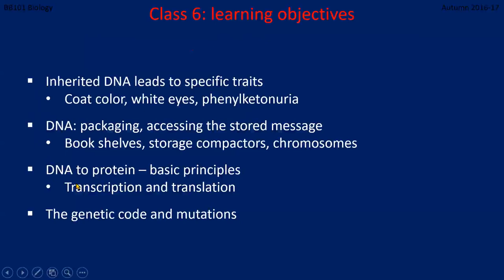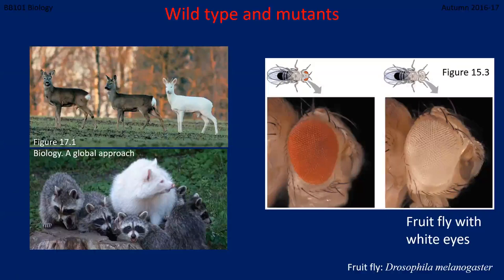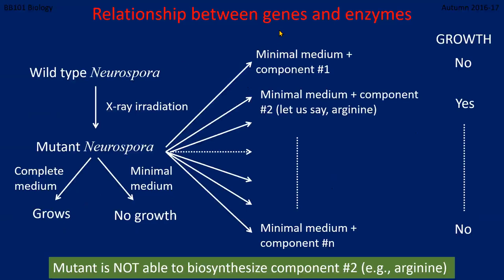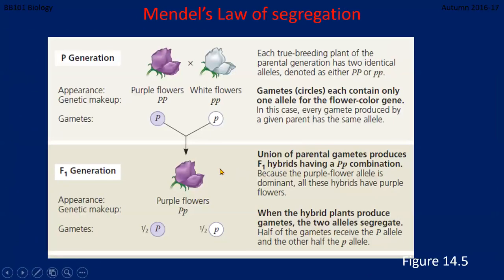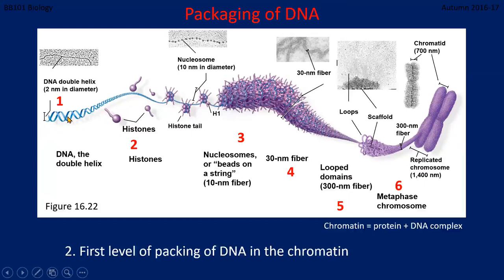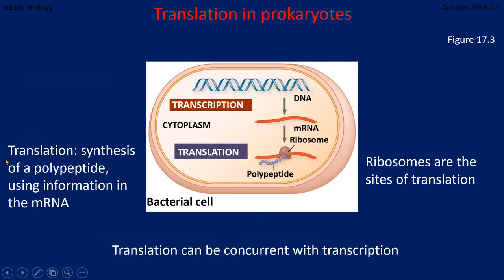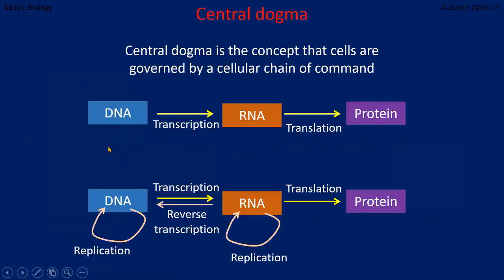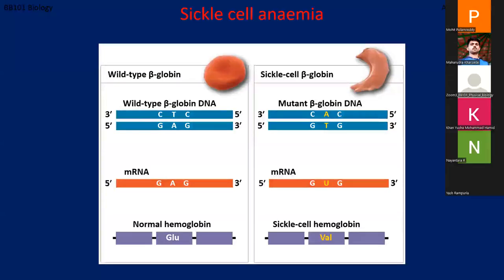BB101 Lecture 06